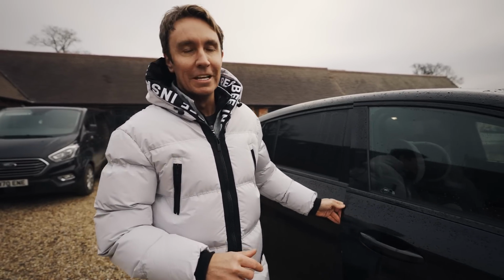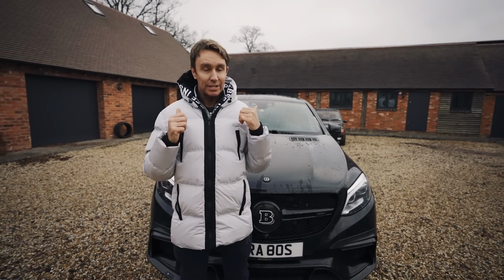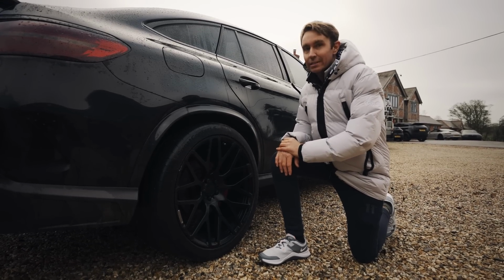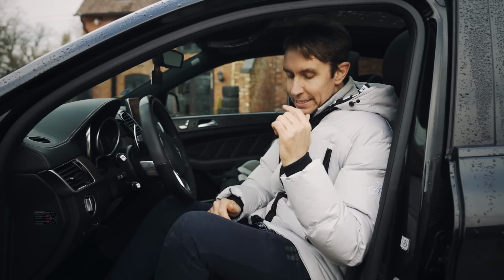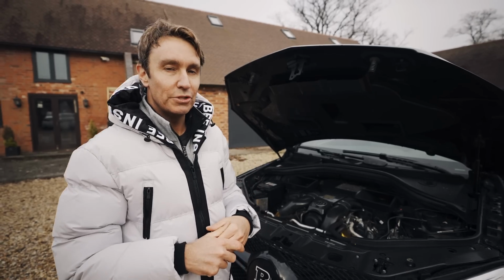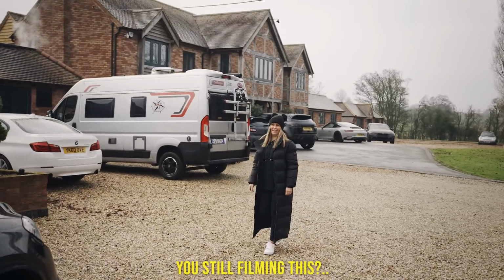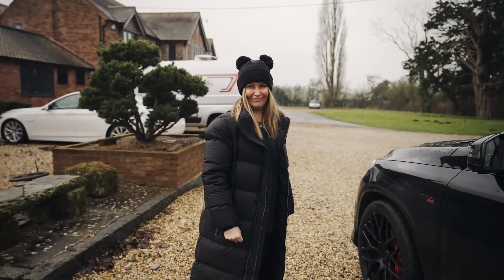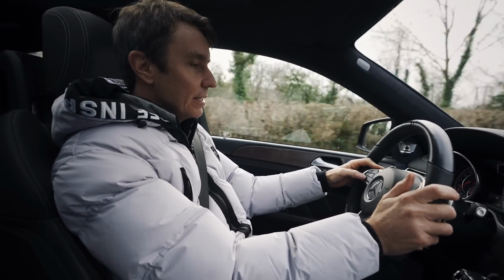EXTREME TESTING MY BRABUS OFF-ROAD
CAR REVIEW ON MY BRABUS 850! THE MERCEDES AMG GLE 63 COUPE! MY NEIGHBOUR RYAN TAYLOR HAS MOVED TO DUBAI?!...

Thank you for all the love and support it really does mean the world to me. The weather is starting to get better and hopefully my back garden opens up for the crazy adventure we are all about to take!